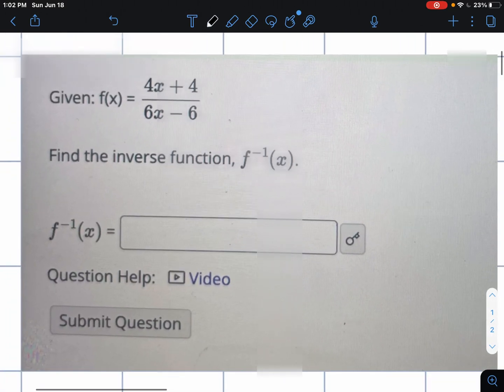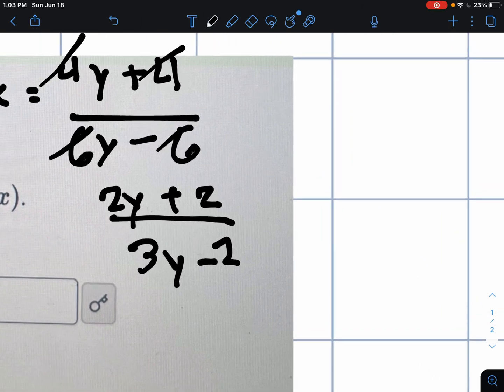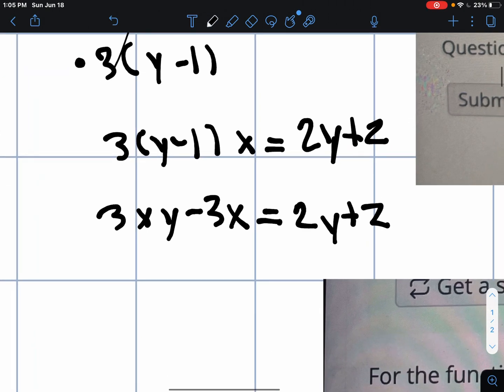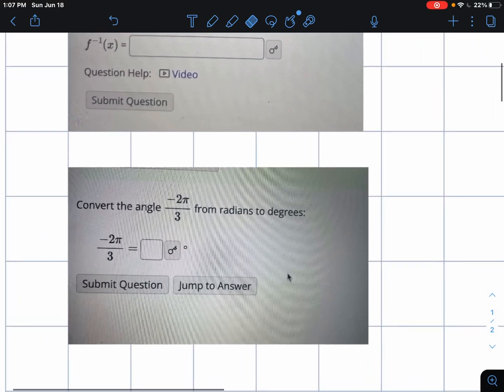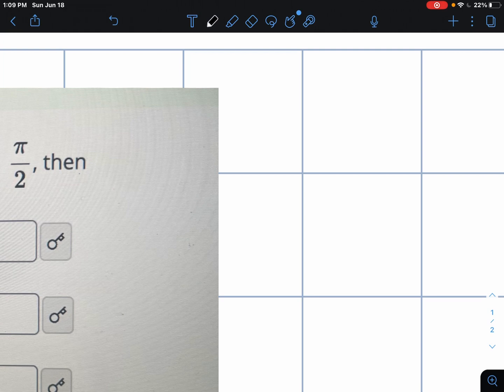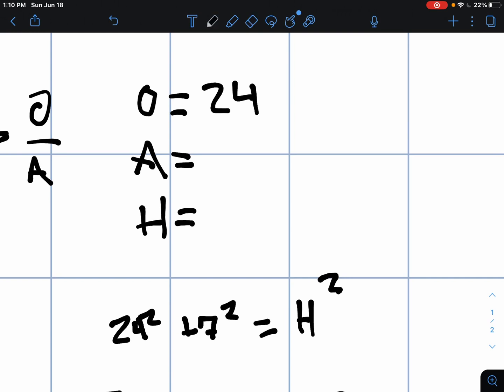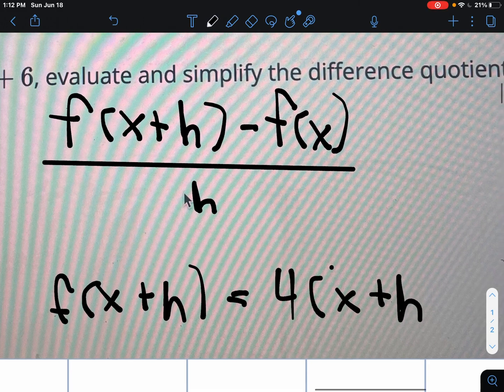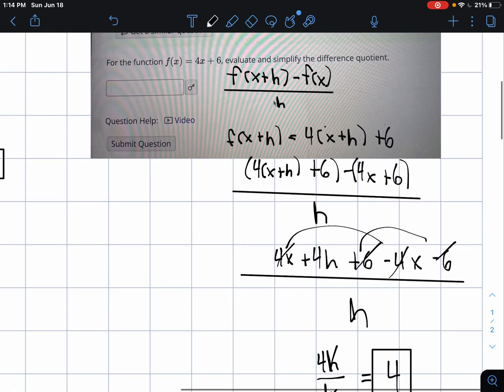Video Recording: Solving Problems from the Homework